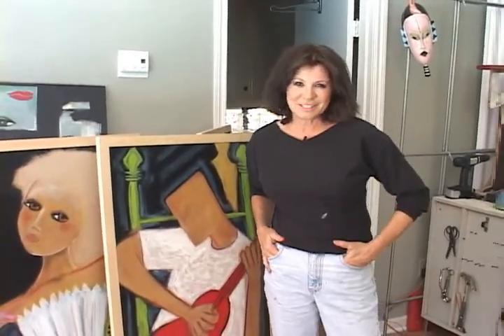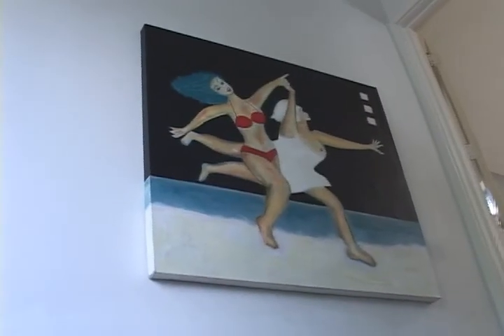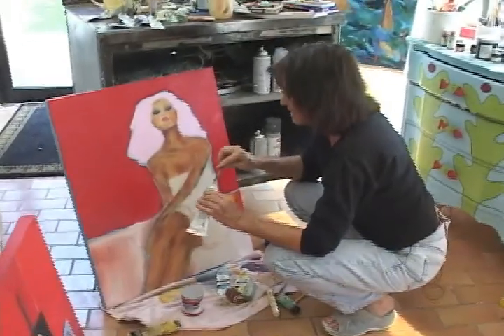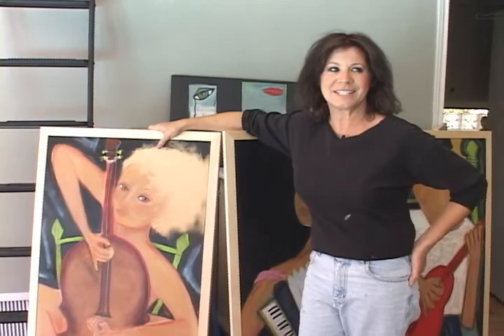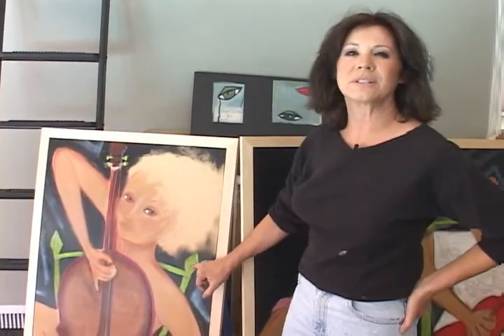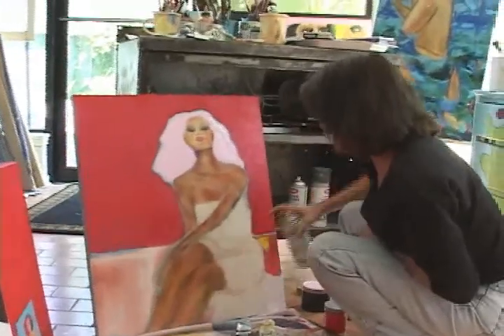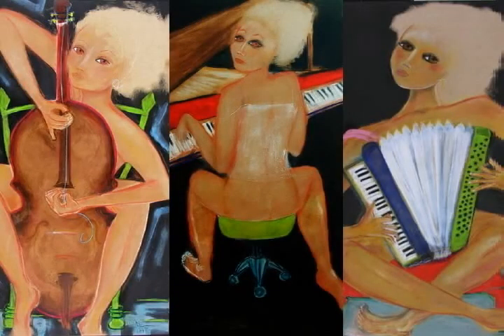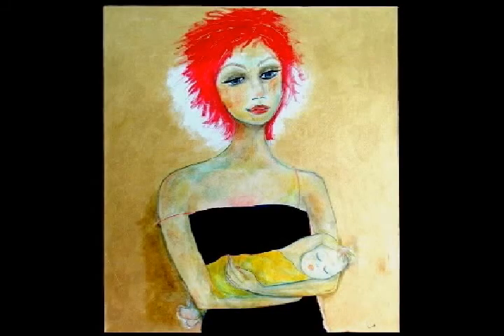Coco Easterwood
Artist Profile

background music by 61 Cygi "Medication nation" off their CD - Binaural Beatings